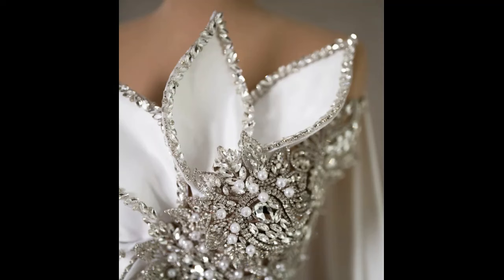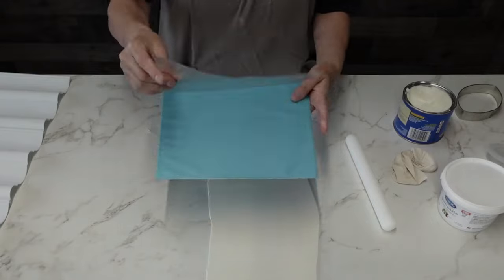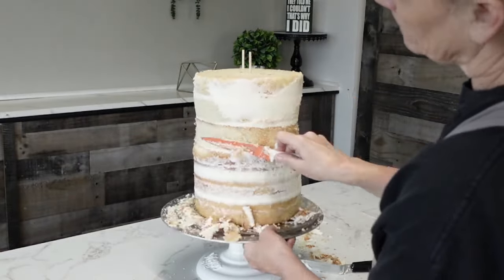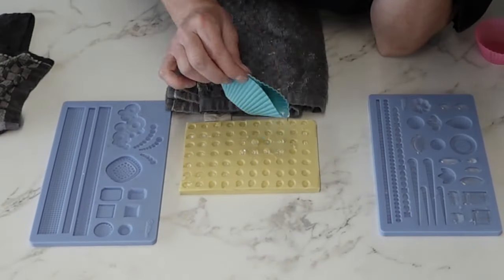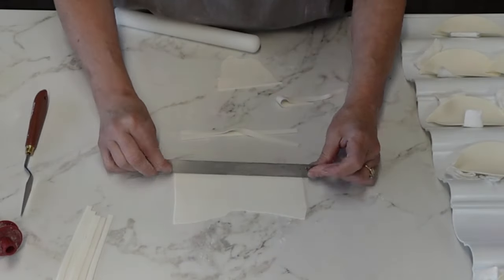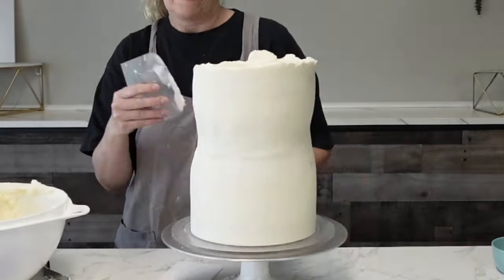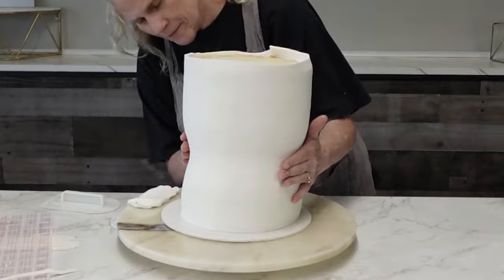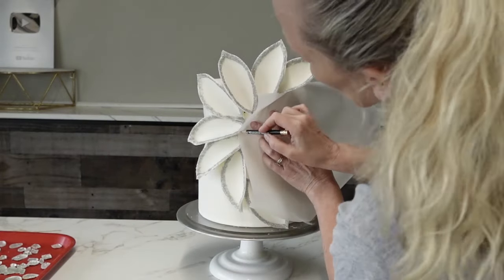Fashion Inspired Edible Crystals Wedding Dress Cake | Sugar Crystals and Edible Fabric Petals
In this tutorial I was once again inspired by fashion. I came across this wedding dress by @Amadea and I HAD to make it into a cake! These sparkles grabbed my attention and did not let go. So I decided to make sugar crystals and fondant petals to imitate this gorgeous dress. I hope you love it!

Wedding Dress: Amadea

Silicone gem molds=

My Favorites=